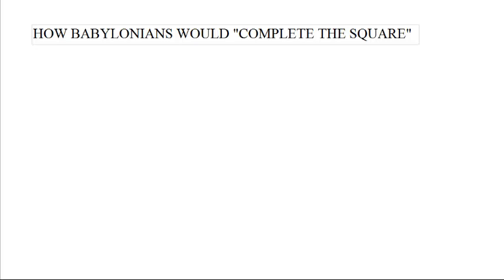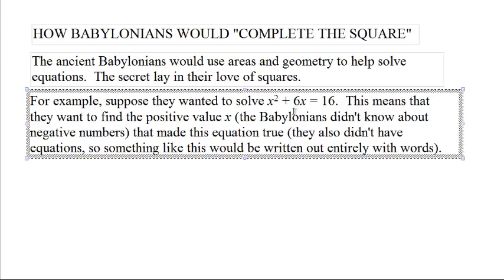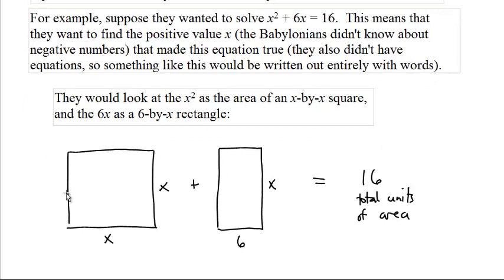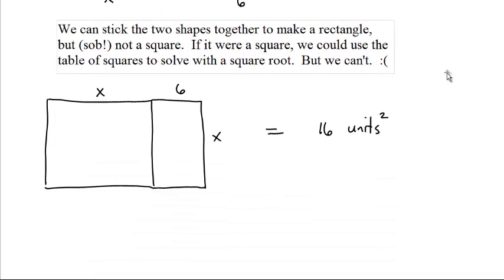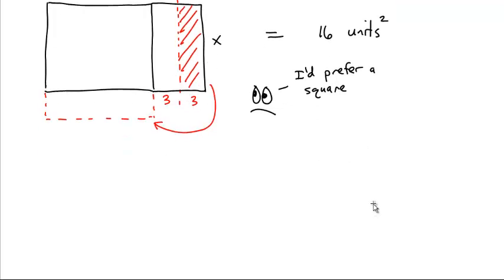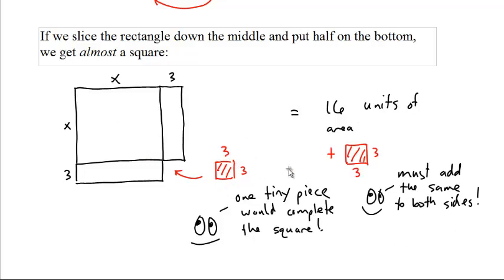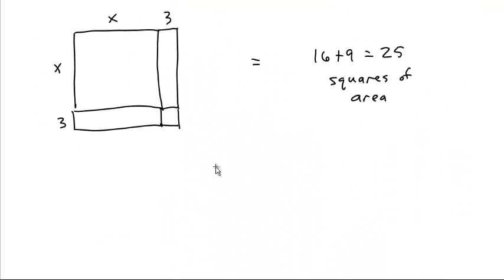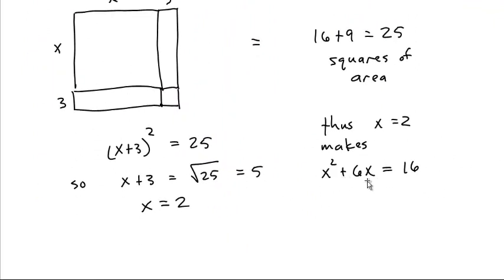how Babylonians would complete a square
Babylonians also liked square shapes, and used them to help solve equations.